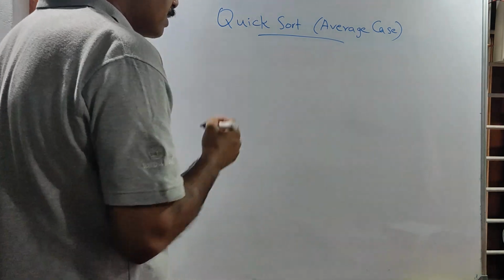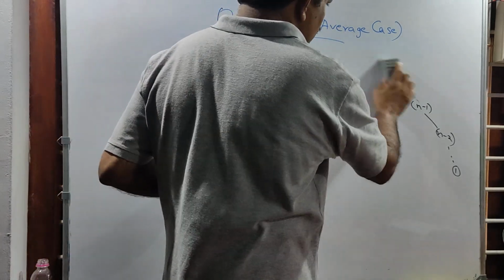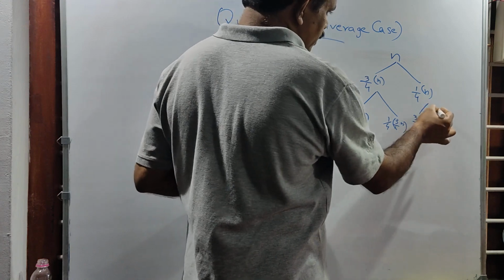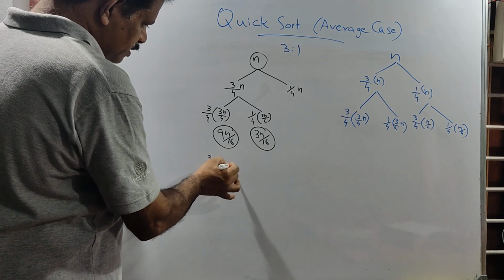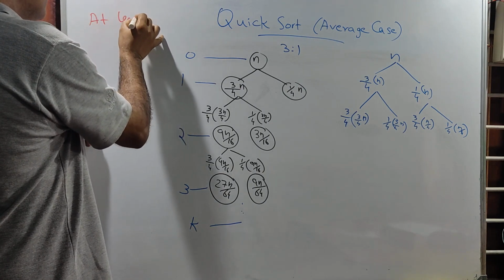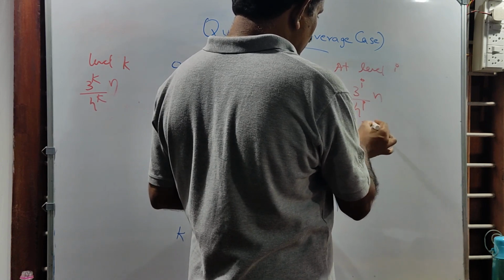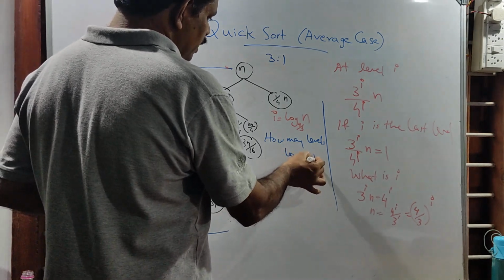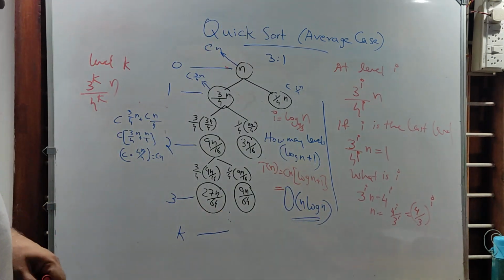Quicksort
Average Case Analysis